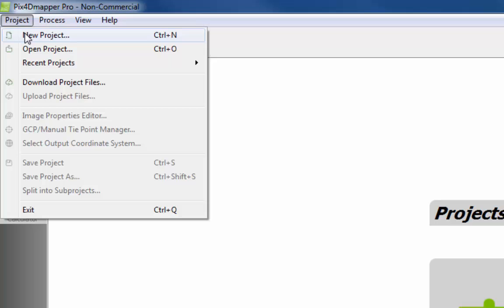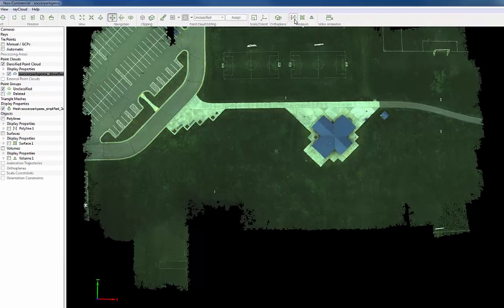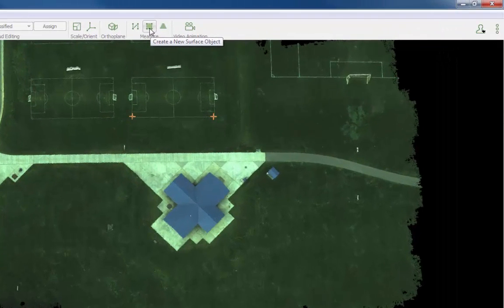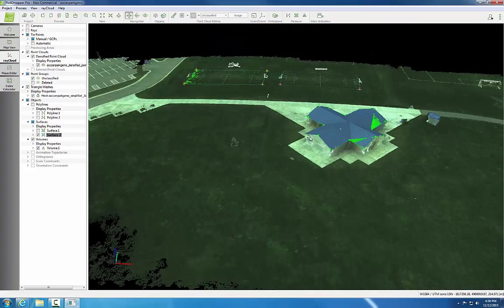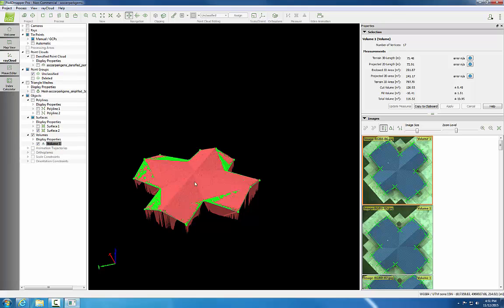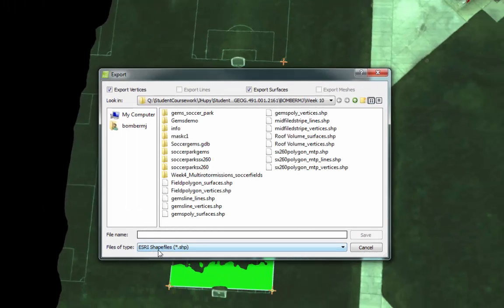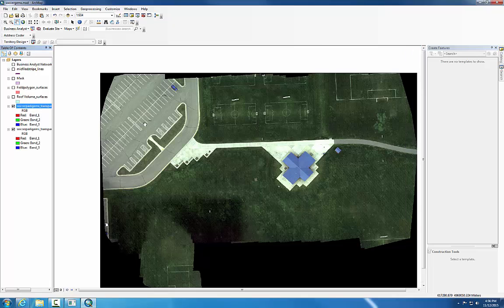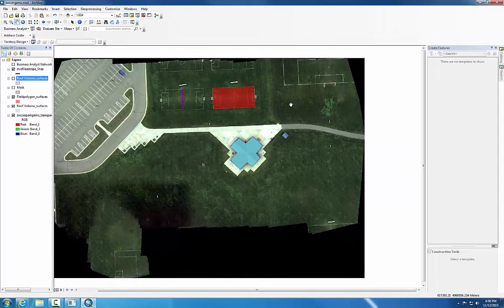Create line, polygon, and volume features in Pix4D